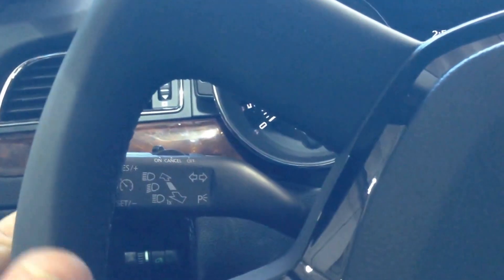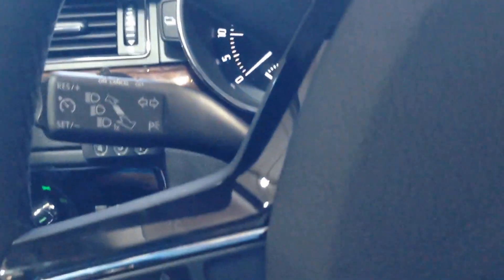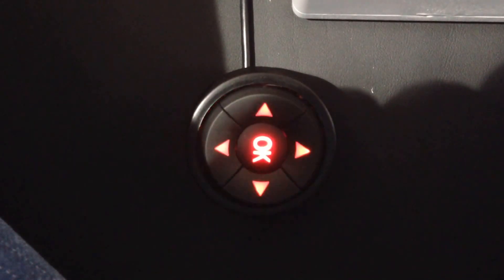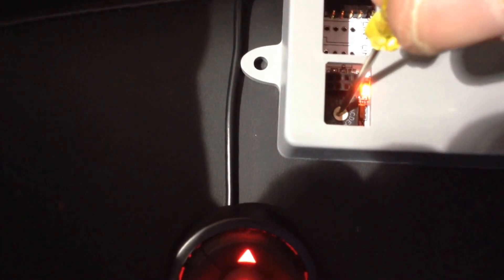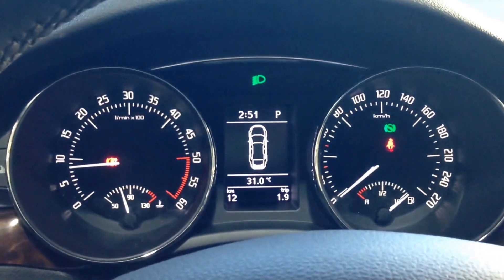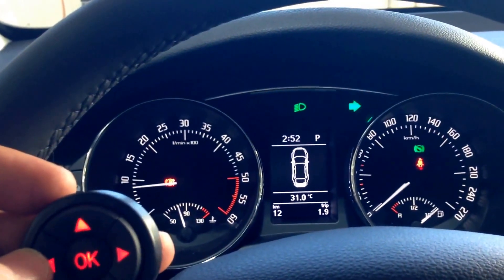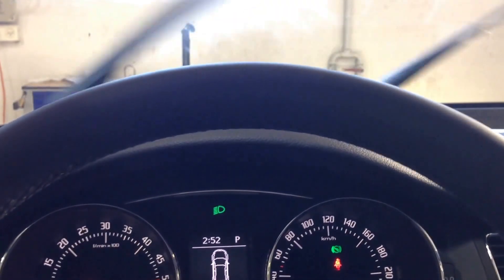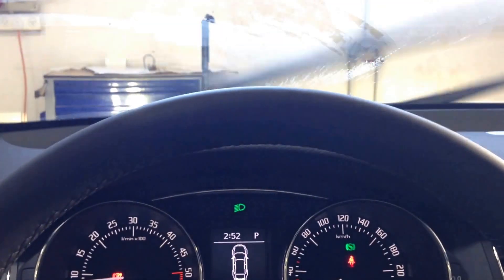SKODA Supperb CAN-Bus Gateway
CAN-Bus Gateway, VAC-6GW, VAC-12GW, Hand Controls, Disabled CAN-Bus solutions for Hand Controls Mobility Solutions